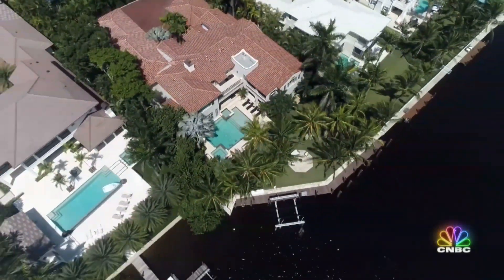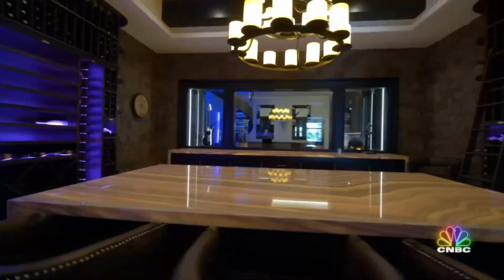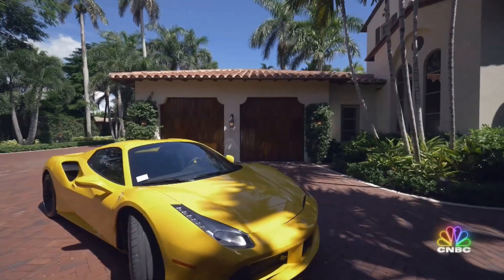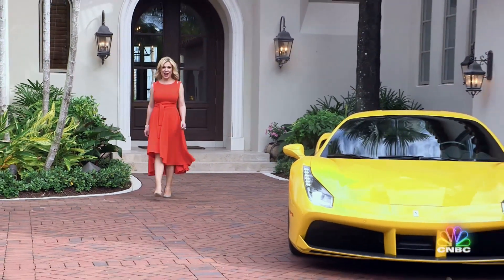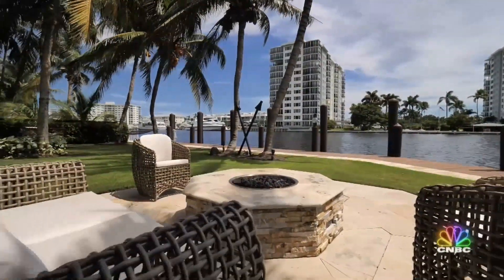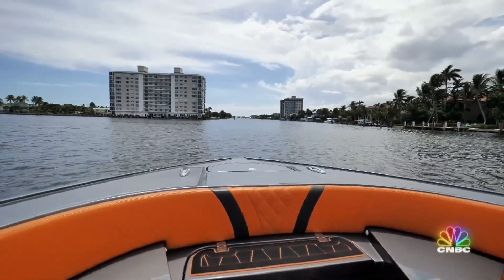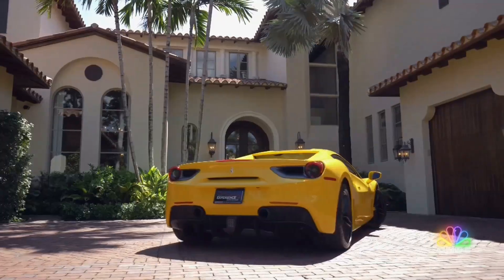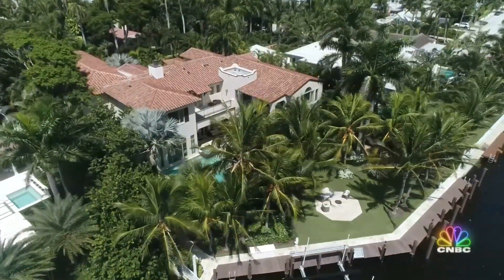CNBC: Secret Lives 706 SE 2nd St, Delray Beach, FL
Casa del Encanto is a Delray Beach masterpiece, a luxury estate recognized as one of the finest properties on Florida’s Intracoastal Waterway. This sophisticated waterfront estate is situated in the heart of Delray Beach and showcases world-class design, privacy, security and unsurpassed amenities and lifestyle.

Senada Adzem
As owner of The Senada Team, and executive director of luxury sales at Douglas Elliman, she has earned the trust and business of some of the world’s most discerning and private ultra-high-net-worth power brokers. Her discreet, concierge-level approach—combined with a national media platform (including appearances on CNBC’s “Secret Lives of the Super Rich”), expert insights into the most exclusive South Florida markets, and proven results—has vaulted Senada into rarefied air as one of the preeminent and most respected professionals in luxury real estate.